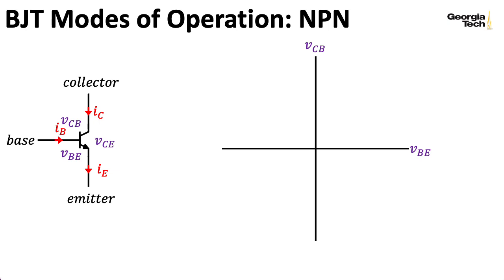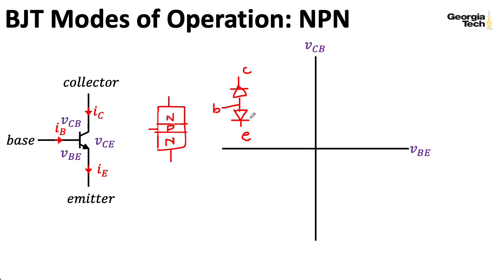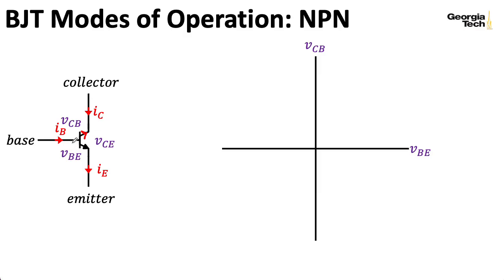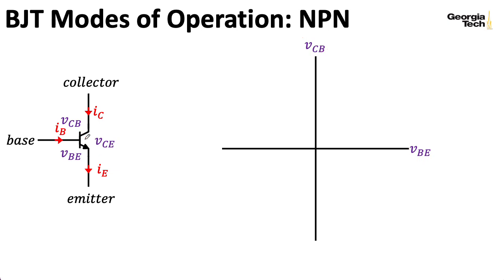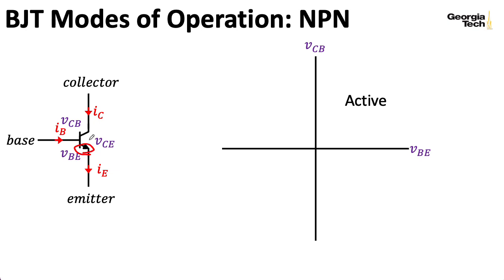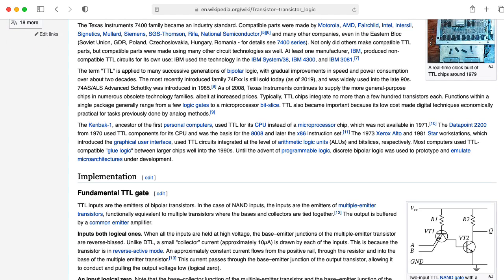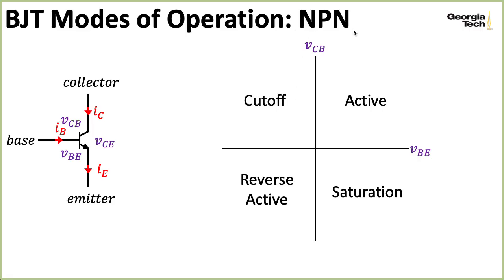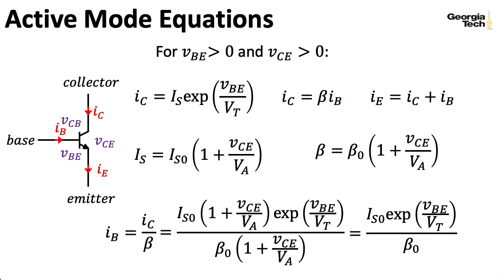ECE3400 Lecture 5: BJT Modes of Operation (Analog Electronics, Georgia Tech course)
0:00 -- Introduction
0:20 -- NPN transistors
3:18 -- Active mode
3:48 -- Cutoff & saturation modes
4:24 -- Reverse active mode
5:01 -- PNP transistors
5:59 -- Next time